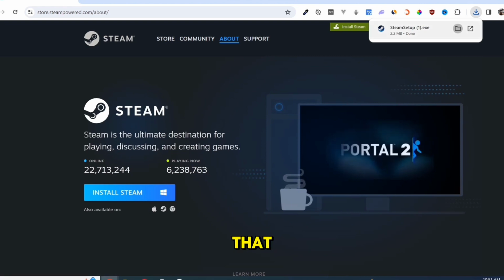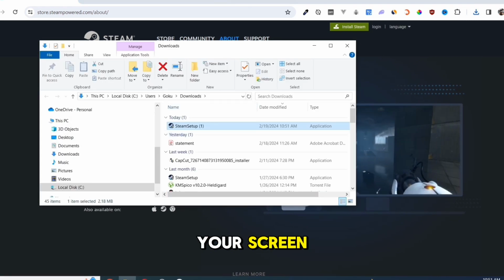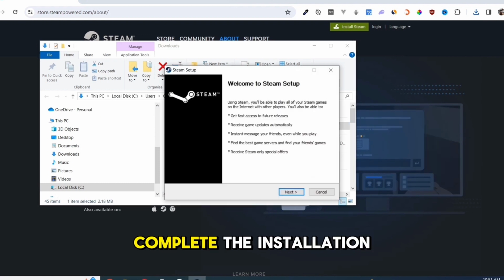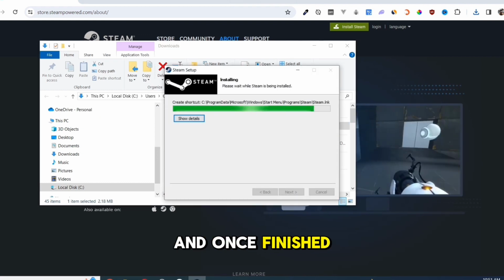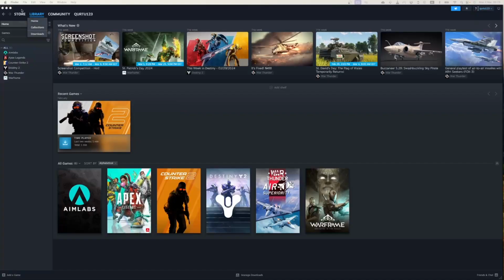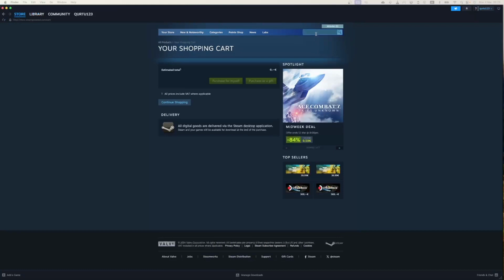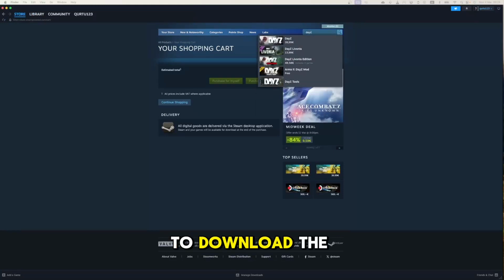How to Download DayZ | DayZ Download PC (Simple Guide)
Discover how to download DayZ and explore its immersive world of survival and adventure. From official how to download dayz for pc or laptop, learn everything you need to know to get started. Whether you're seeking multiplayer action or single-player challenges, we've got you covered. Join the DayZ community and embark on your journey today!